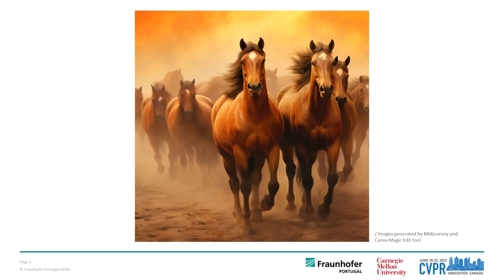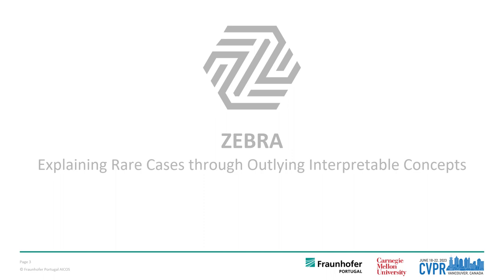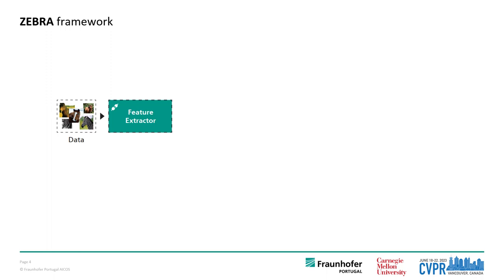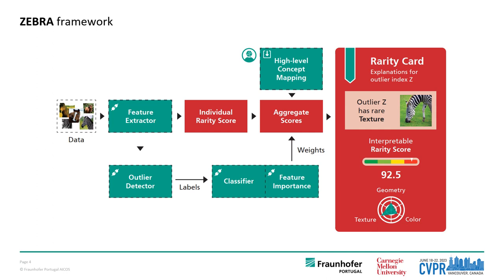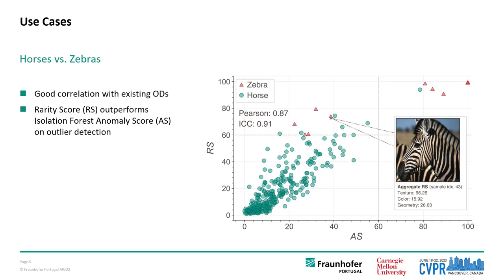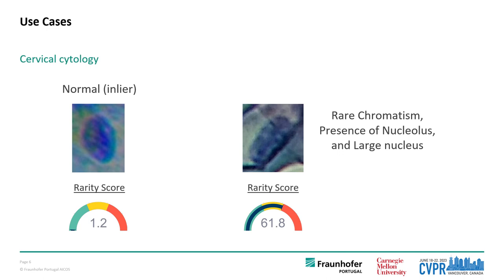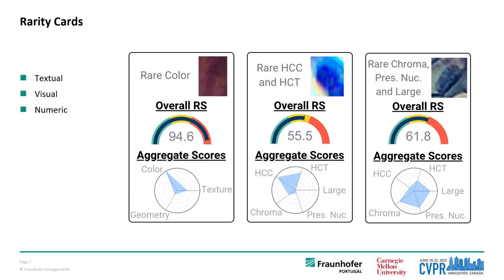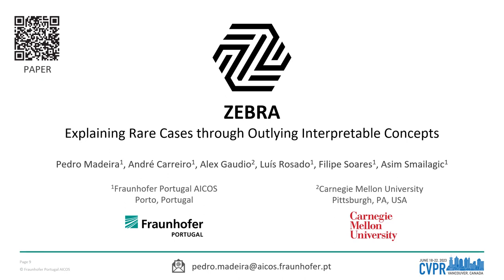P17 - ZEBRA: Explaining Rare Cases through Outlying Interpretable Concepts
ZEBRA: Explaining Rare Cases through Outlying Interpretable Concepts
Pedro Madeira, André Carreiro, Alex Gaudio, Luís Rosado, Filipe Soares, Asim Smailagic